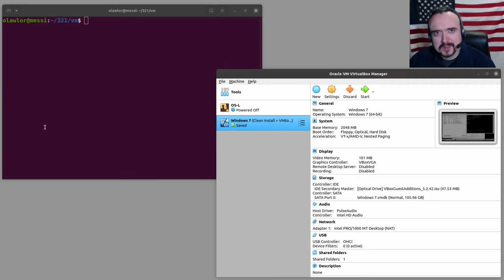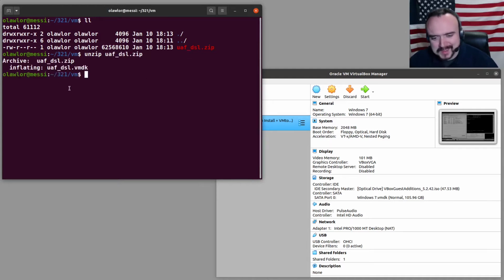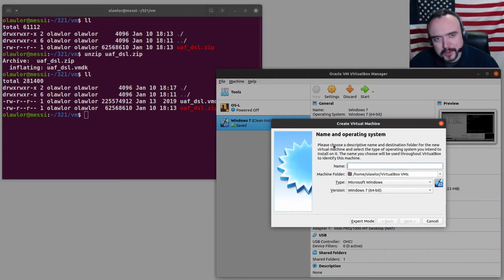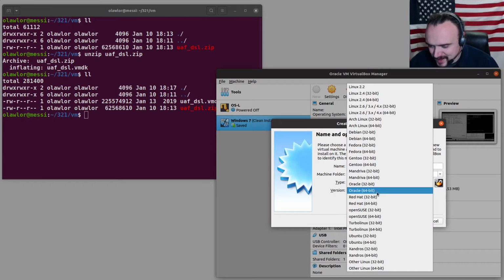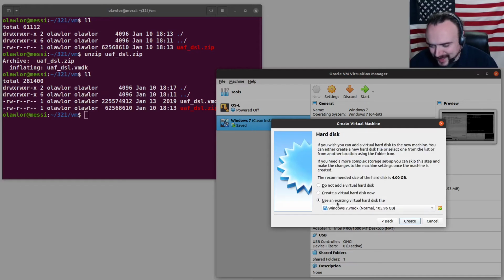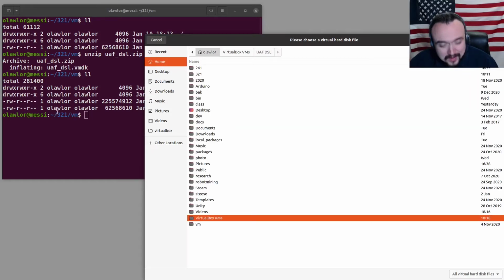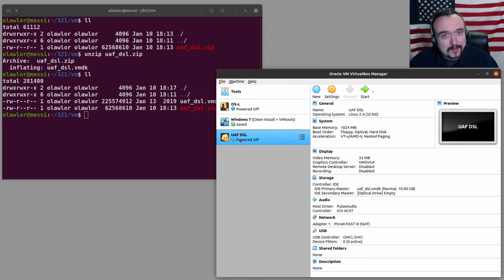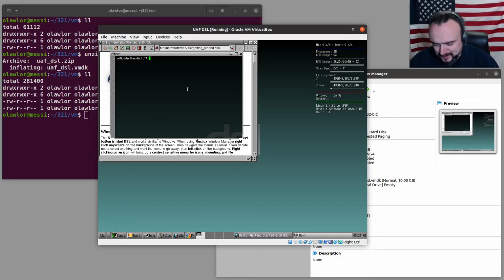Build a VirtualBox virtual machine for a VMDK disk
Step by step how to create a virtual machine in VirtualBox to run a downloaded VMDK disk image.